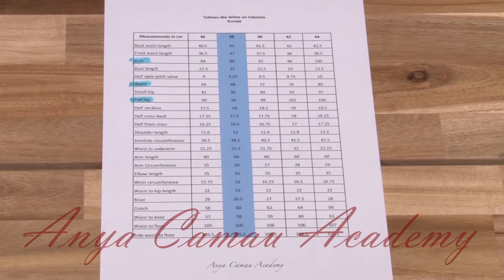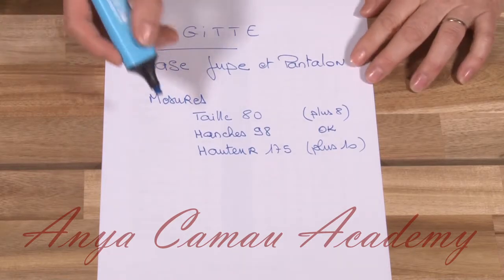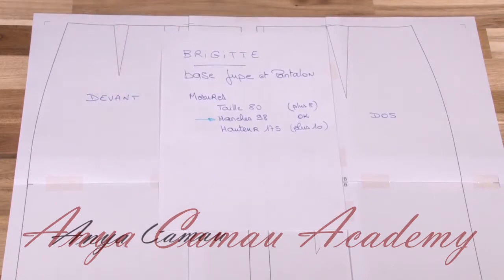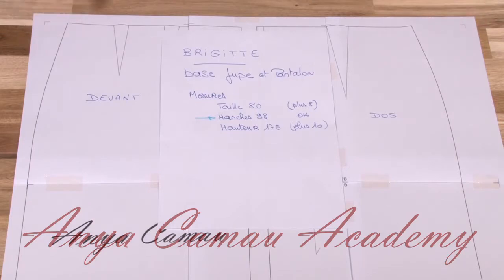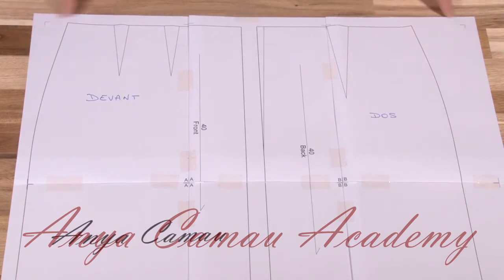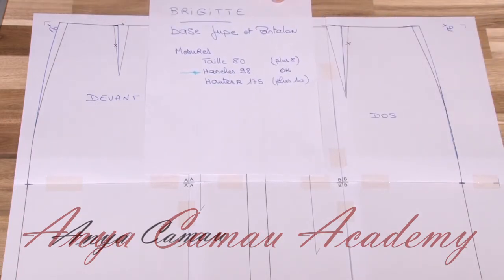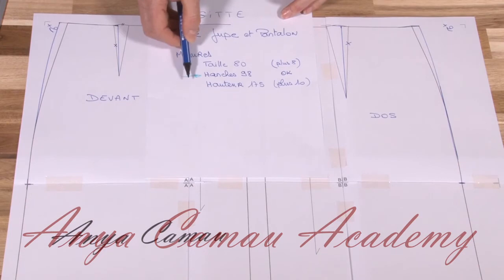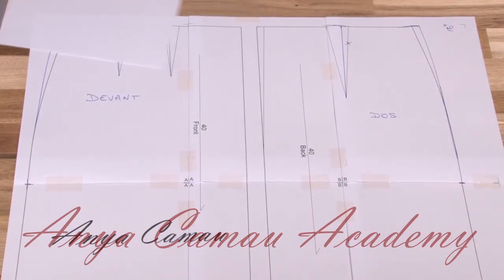Adapt your skirt block to your own measurements from 36 to 44 by Anya Camau free Fashion Academy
You feel like you are between two sizes and don't get a well-fitting pattern and garment? This video teaches you how to adapt your skirt block to your own measurement, the big improvement you are waiting for. The first part of a 4 video series by Anya Camau Fashion Academy, available for patrons only.